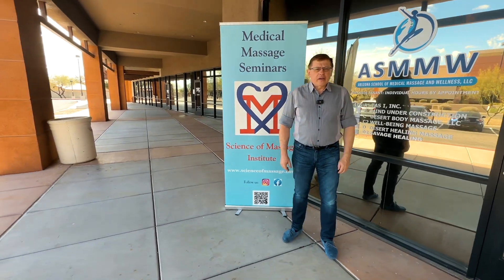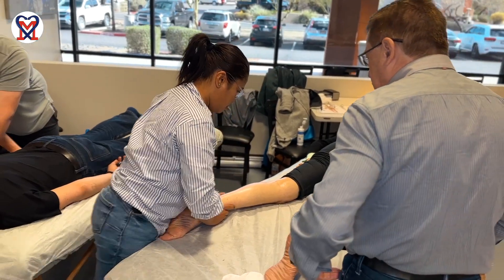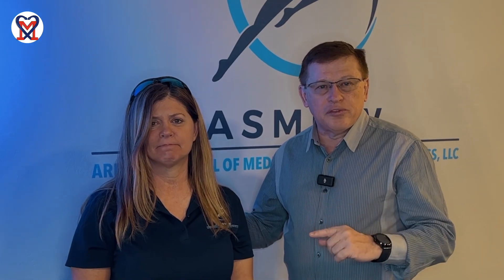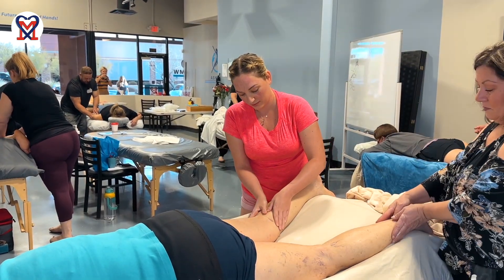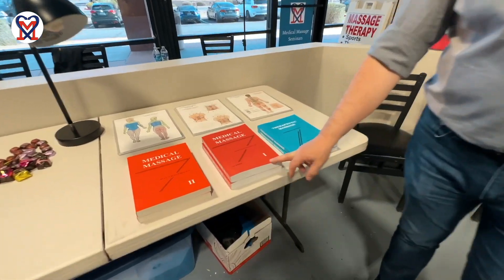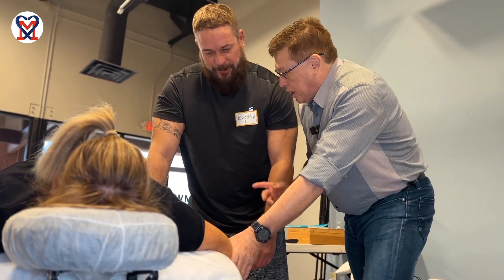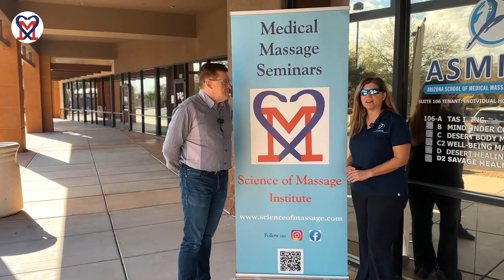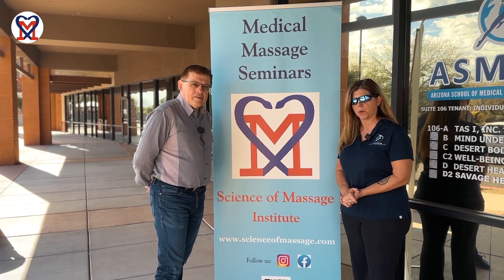Learning from the Pro: Seminar Recap on Medical Massage | Dr.Ross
I am thrilled to be sharing my experience of the medical massage seminar that I recently conducted for all those who couldn't make it to the event in person.

It was an incredible opportunity to have a diverse group of healthcare professionals in attendance who were eager to learn about the benefits of medical massage for their patients. We spent the day exploring the latest research on medical massage, techniques for identifying and addressing common soft tissue disorders, and hands-on practice sessions to reinforce the learning.

I was particularly impressed with the level of engagement and interest shown by the attendees throughout the day. Everyone was excited to learn and eager to apply their newfound knowledge and skills in their own practices. The interactive sessions provided the perfect platform for them to ask questions, exchange ideas, and learn from each other's experiences.

The feedback that we received after the seminar was overwhelmingly positive. Many attendees expressed their gratitude for the practical information and the hands-on learning opportunities that we provided. They appreciated the chance to interact with colleagues from different healthcare professions and to learn from their experiences.

I am confident that the attendees left the seminar with a deeper understanding of the benefits of medical massage and the practical skills they need to provide better care for their patients. It was truly a privilege to share my knowledge and experience with such an engaged and motivated group of healthcare professionals.

In conclusion, I am grateful for the opportunity to conduct this seminar and to all those who participated. I hope that this video inspires those who missed the seminar to join us for future events and encourages all healthcare professionals to continue learning and growing in their practice.